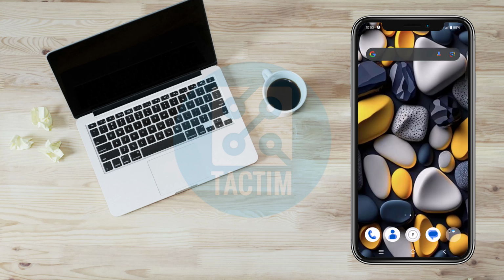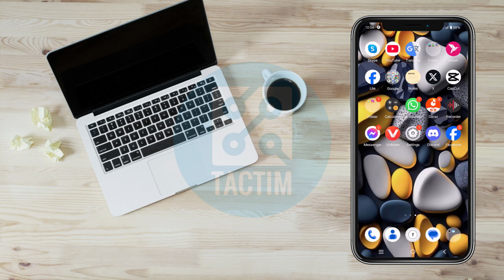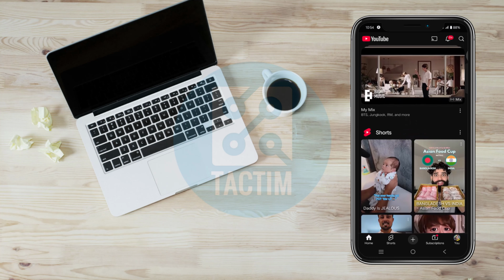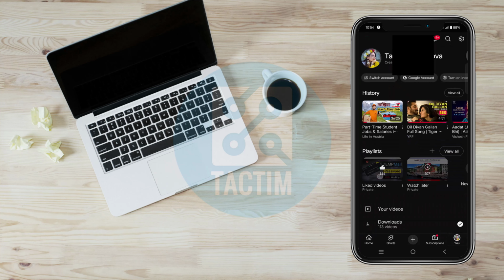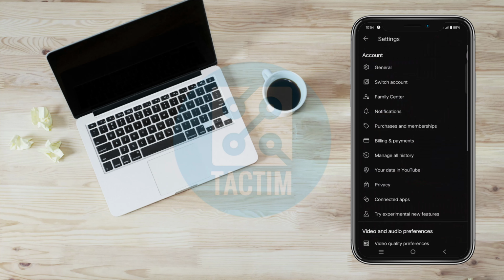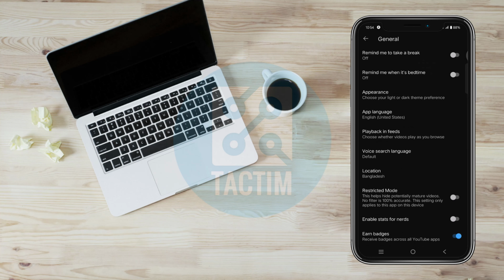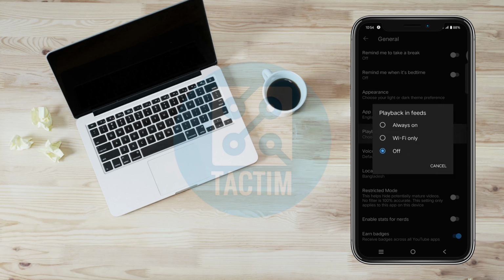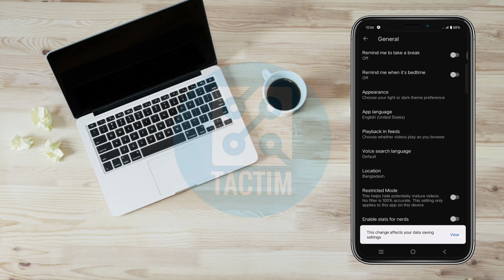How to Enable Shorts on YouTube 2025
How to Enable Shorts on YouTube 2024